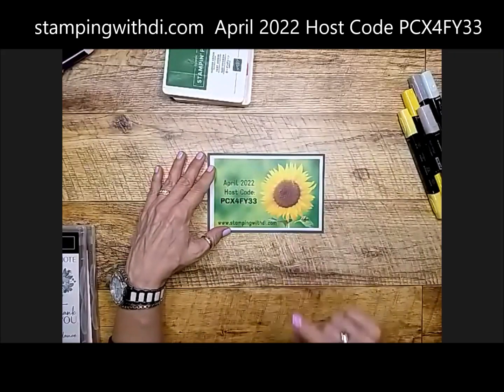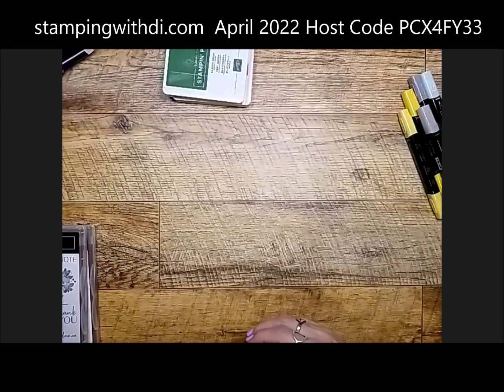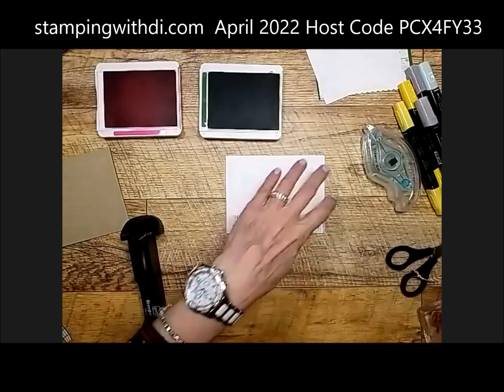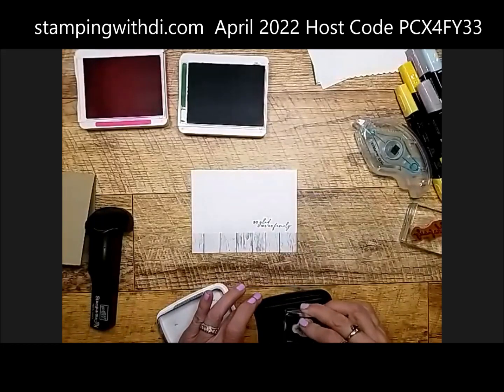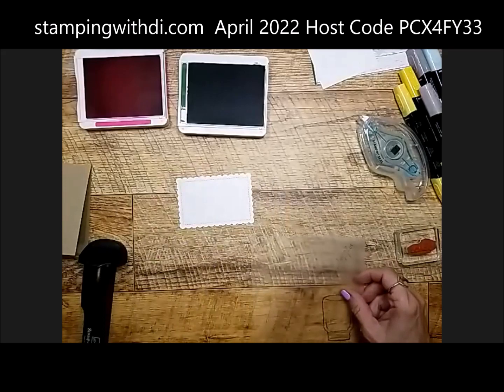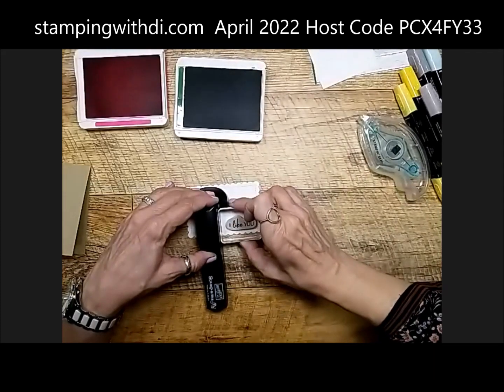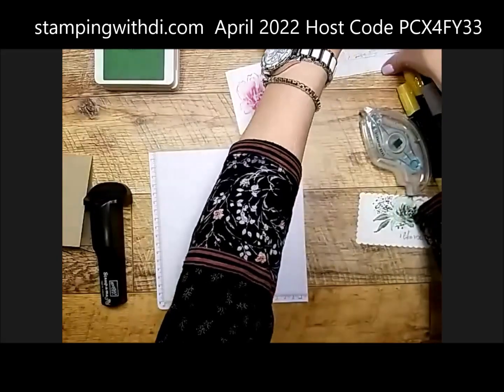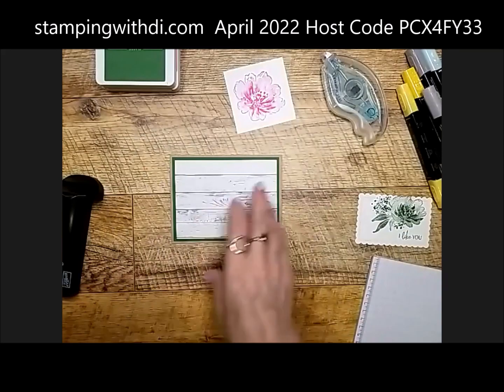🌻Flowing Flowers Shiplap Card - Teach Me Tuesdays Episode 122 | Stampin' Up!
Evening Evergreen 3/8'' (1 Cm) Windowpane Check Ribbon [158135] - Price: $7.50